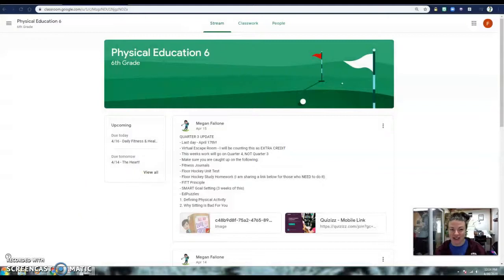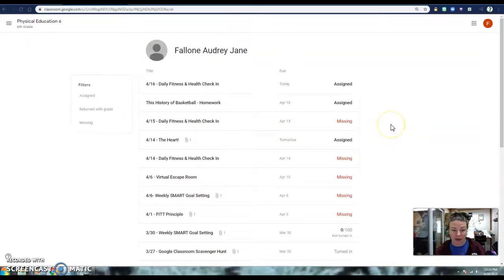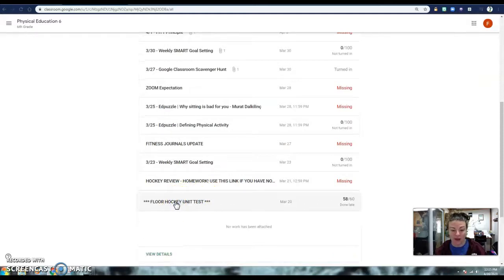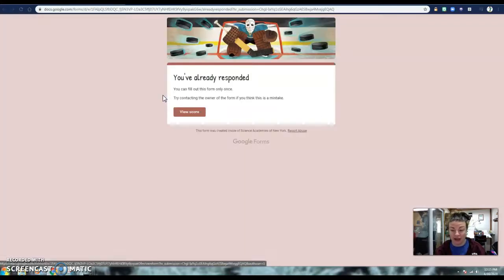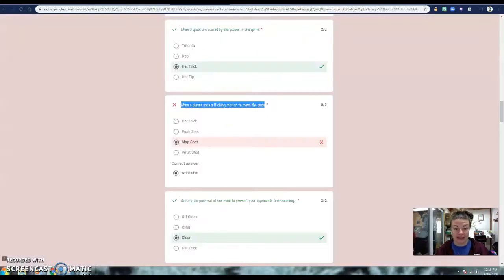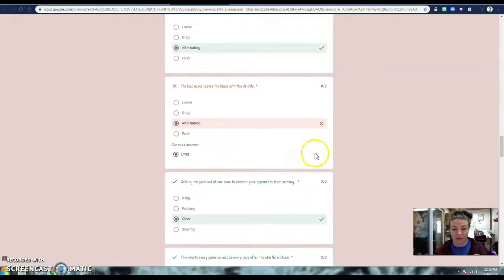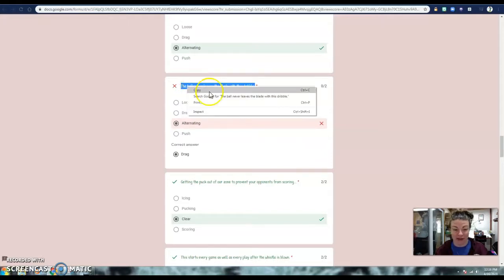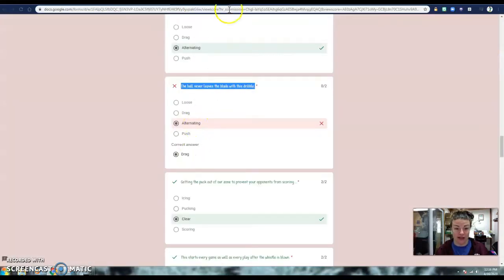How to do Test Corrections